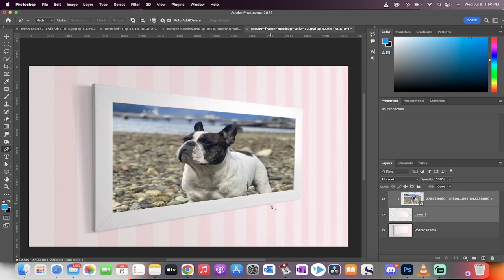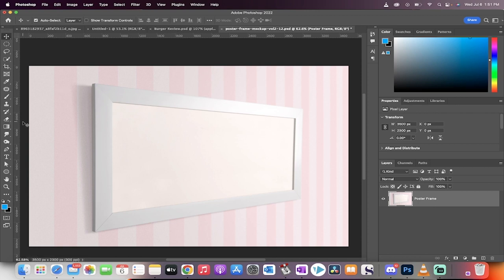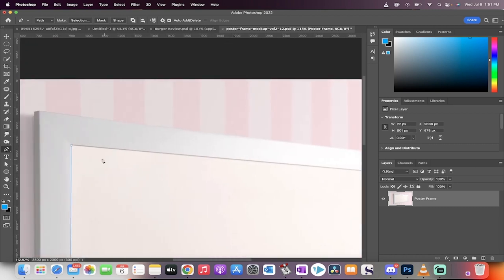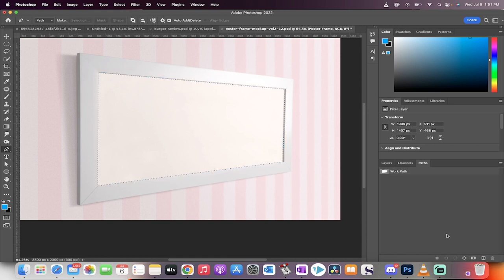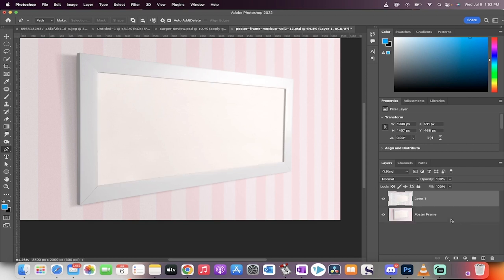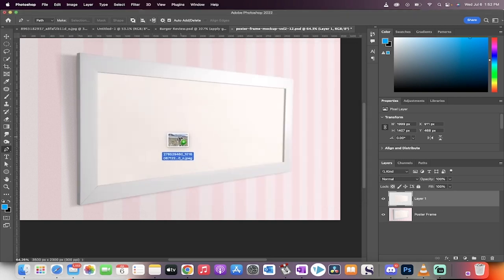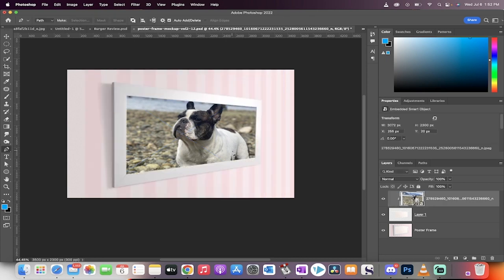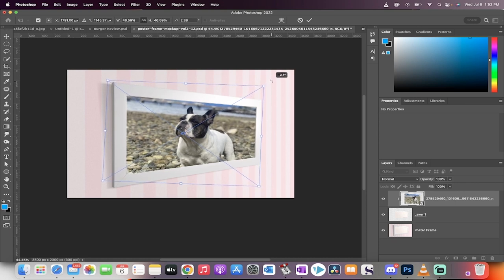How to Place a Photo or Image Inside a Picture Frame in Photoshop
In this tutorial, we'll show you how to place a photo or image inside a picture frame in Photoshop. This technique is great for creating mockups or for adding a decorative touch to your images. We'll walk you through the process step by step, from selecting the picture frame to be used to placing the photo or image inside it. We'll also show you how to adjust the size and position of the photo to fit the frame perfectly. Whether you're a photographer, designer, or digital artist, this tutorial is sure to help you create more professional-looking visuals.